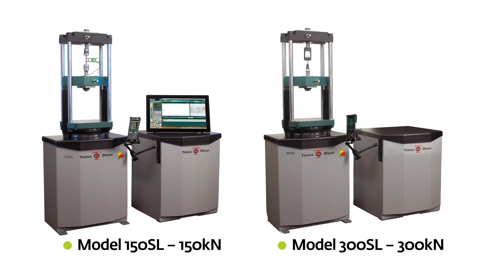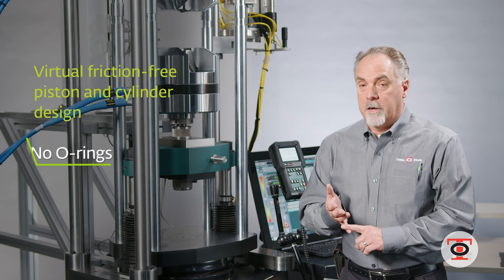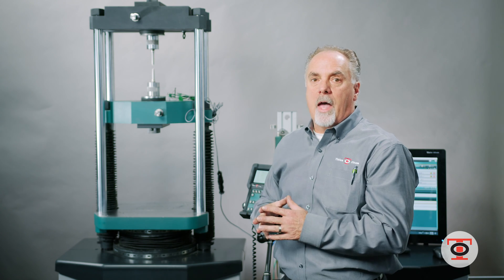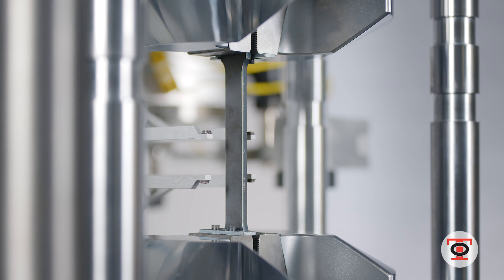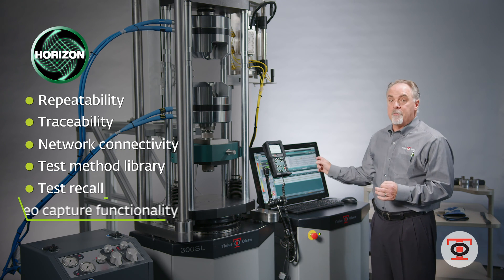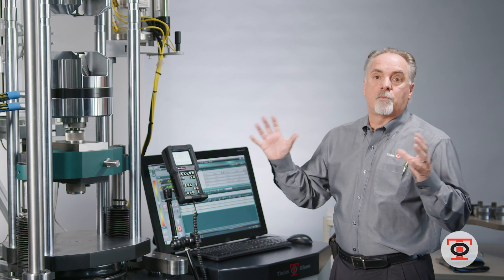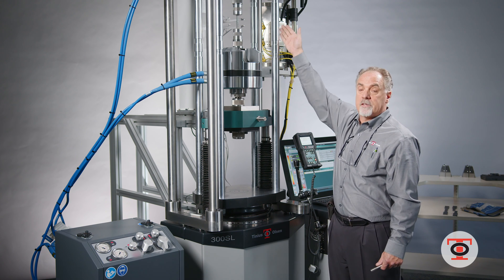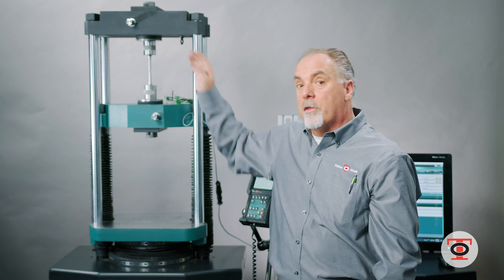Tinius Olsen Hydraulic Universal Testing Machine - Features Explained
Tinius Olsen’s hydraulic testers have long been recognized as the standard for accuracy, dependability and versatility in universal testing machines. The many thousands of testers currently in use throughout the world attest to this fact.
Now more than ever, the SL Series represents the highest standard in hydraulically powered universal testing machines.
It features a patented dualpressure hydraulic loading system and a rugged four-column construction for exceptional load frame rigidity. In addition, it has a space-saving console with a smaller footprint and comfortable working height design.

Tinius Olsen Hydraulic UTM Features:
VERSATILE - Suitable for tension, compression, transverse, and other tests on materials and assemblies.
RUGGED LOAD FRAME - Four-column construction provides exceptional load frame rigidity.
CONFIGURABLE LOAD FRAME - The SL loadframes can be configured according to your application needs. These options include closed, semiopen or fully open crossheads, which can be either motorized or fixed. The top crosshead can also be made ‘adjustable’, meaning it can be raised
or lowered on notched support columns. Additionally, the columns and drive screws can be lengthened in increments of 305mm (12in) by up to an additional 914mm (36in).
HANDHELD WIRELESS INTERFACE - Two types of handheld machine controller interface are available. The first option is a wireless Bluetooth interface controller.
VIRTUAL INTERFACE - The third type of controller interface is a virtual one and is depicted graphically on a computer screen. This application runs independently of our Horizon software but, if connected, works seamlessly with the software.
HANDHELD TETHERED INTERFACE - The second controller interface is the tethered option, right, with larger buttons for machine and test control. This controller interface is better suited for
operators who wear gloves as part of their testing protocol.